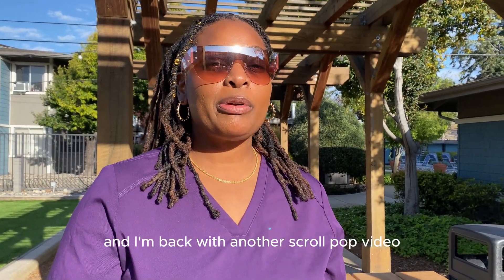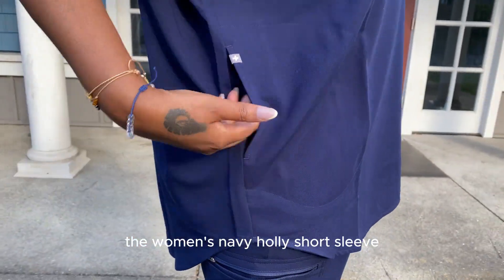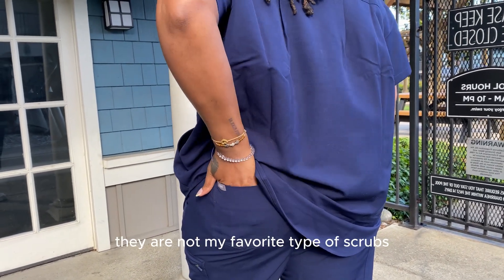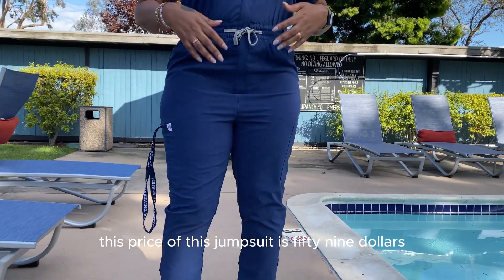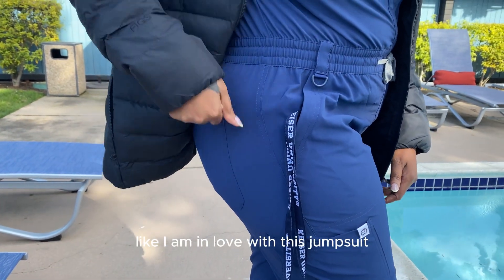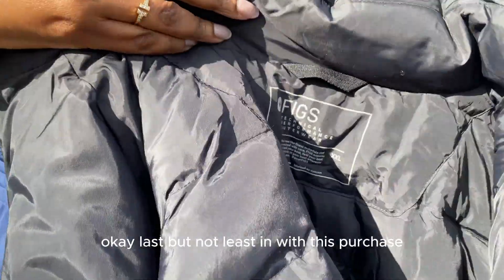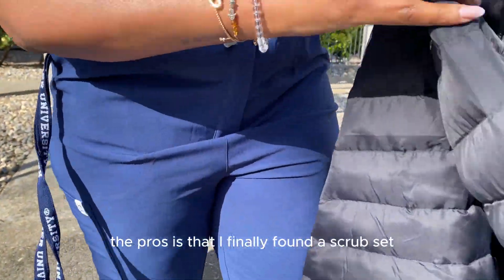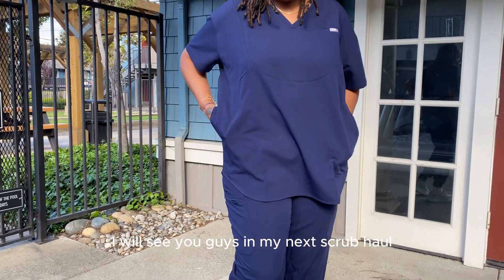ARE FIGS WORTH THE PRICE? MY HONEST REVIEW ON FIGS SCRUBS!